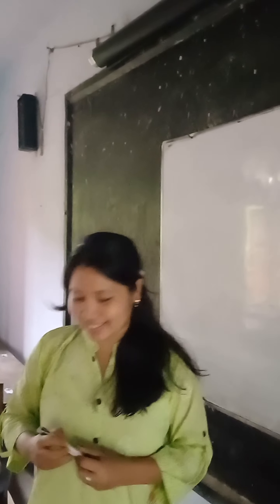আজকে কলেজে গিয়ে আমরা কি কি করলাম দেখুন ভিডিও তে👇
খাগড়াছড়ি সরকারি কলেজ